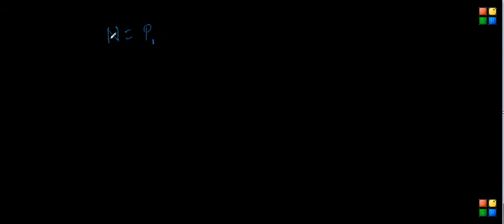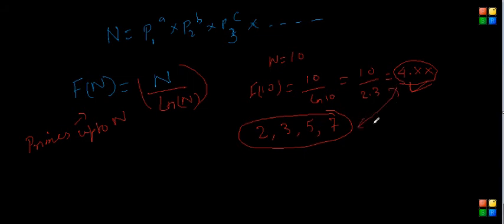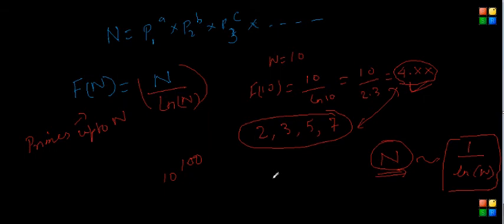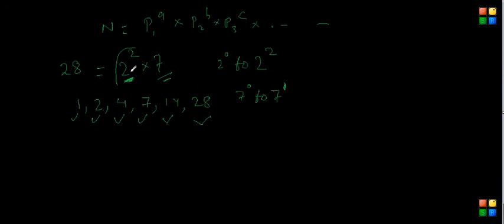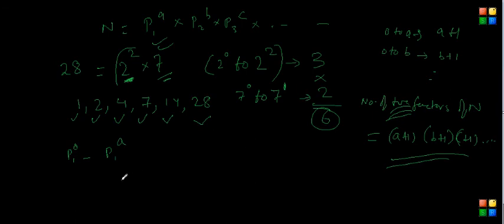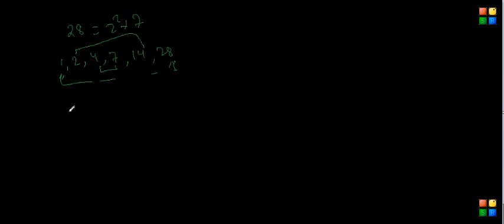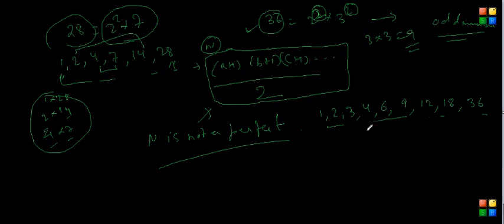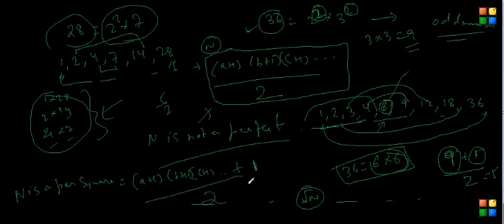Number Theory Part 1